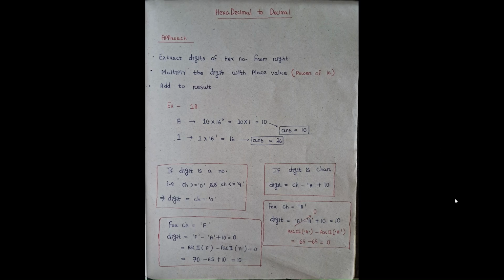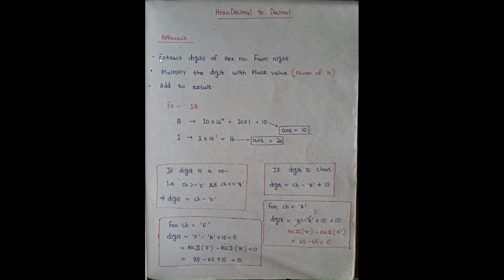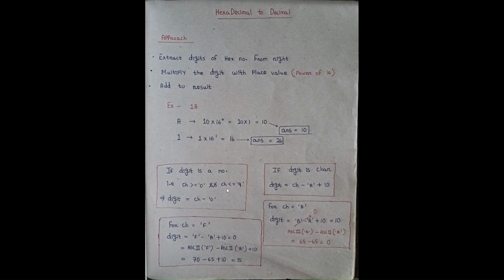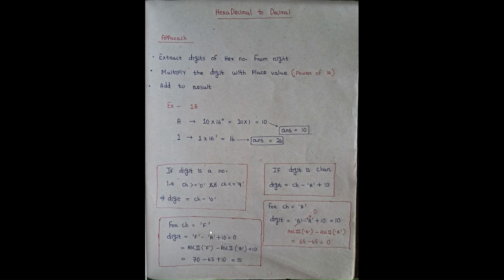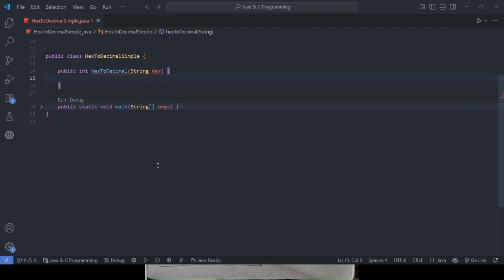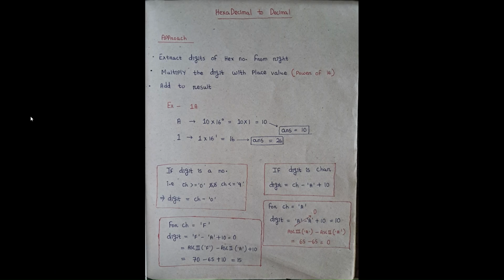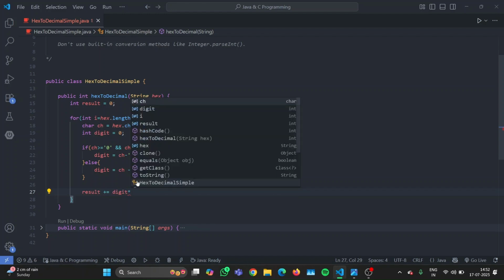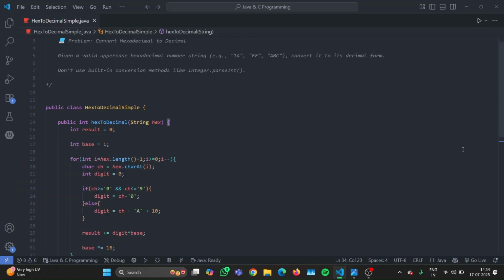Hexadecimal to Decimal Conversion | DSA Series in Java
Want to learn how to convert hexadecimal to decimal using programming? In this video, we break down two approaches—Brute Force and Optimal Solution—to help you understand step by step.